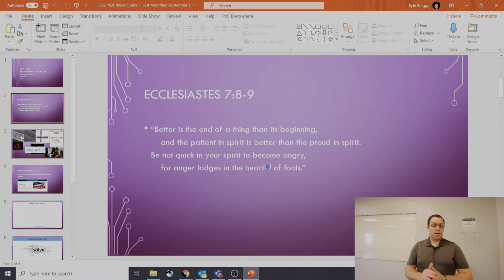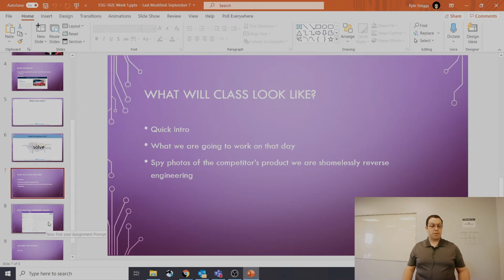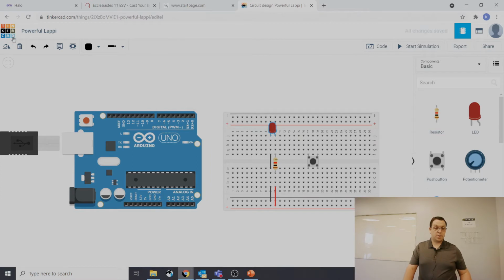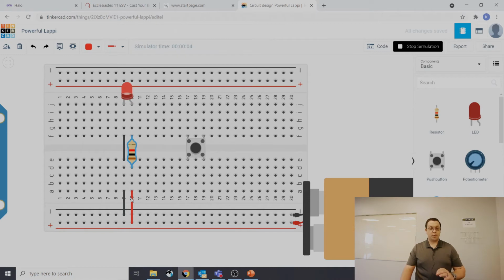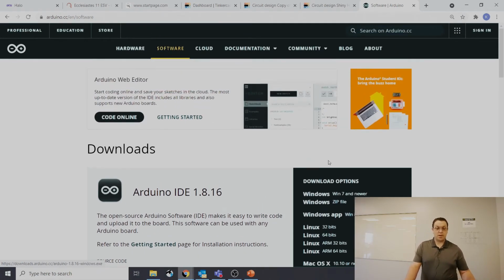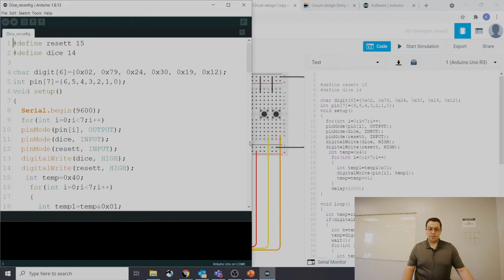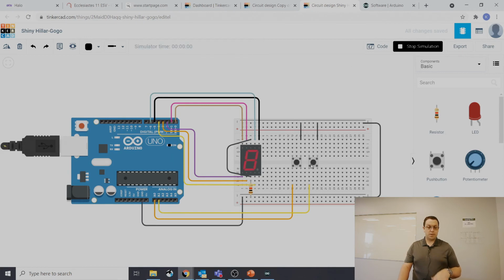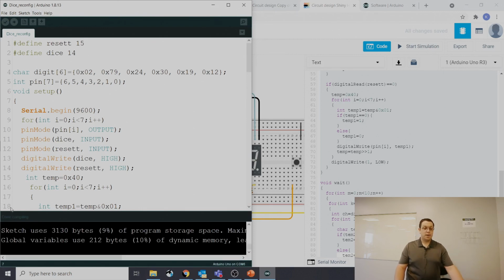ESG 162L Week 1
This is the content from Week 1 of lab for ESG-162L.